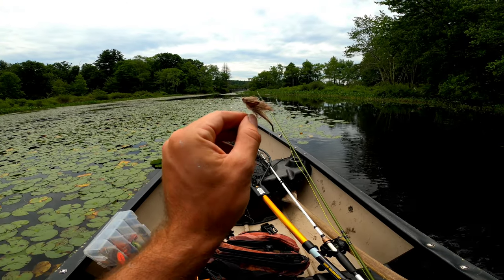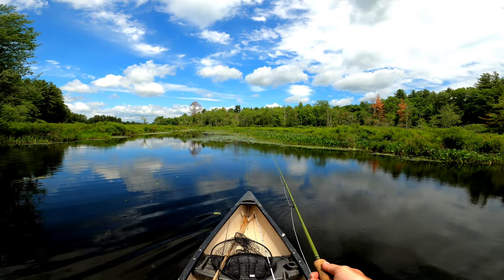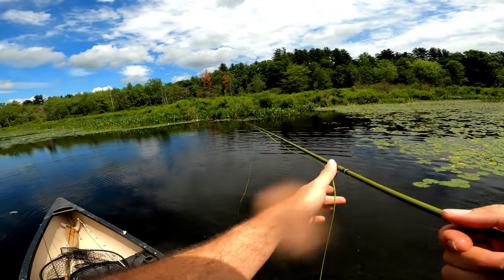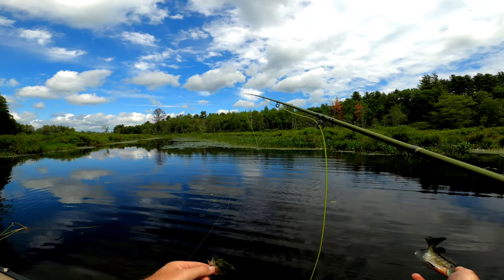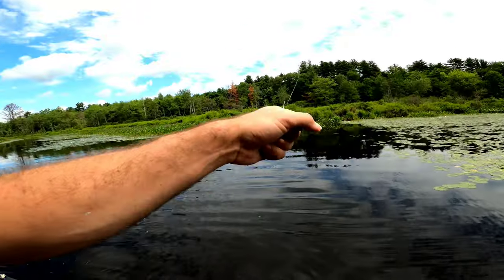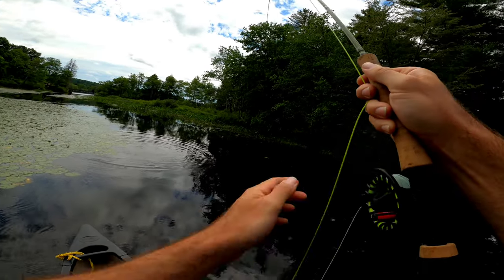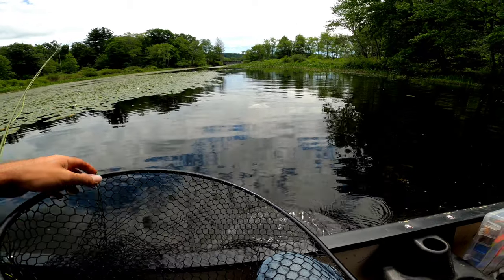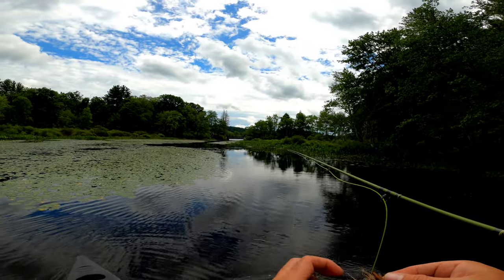Bluegill and Largemouth Bass on a Mouse Pattern: Fly Fishing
Fly fishing bluegill and largemouth bass on a mouse pattern fly is simple and fun! Fly fishing a mouse fly can catch a variety of species from bass to brown trout and everything in between. Cast this fly out and let it sit for several seconds. Then give the line and the end of the rod a jiggle to create a life like action. Pause for several seconds and wait for a strike. Sometimes the fish will hit on the pause and sometimes the fish will hit right when you start your retrieve again.